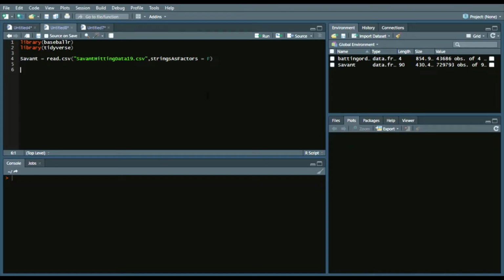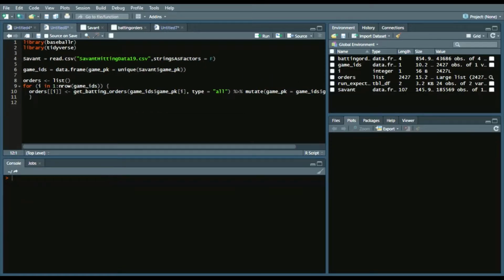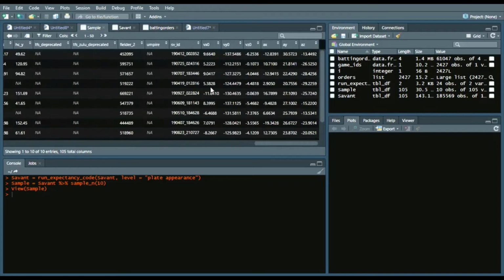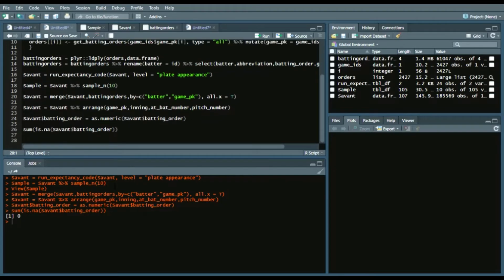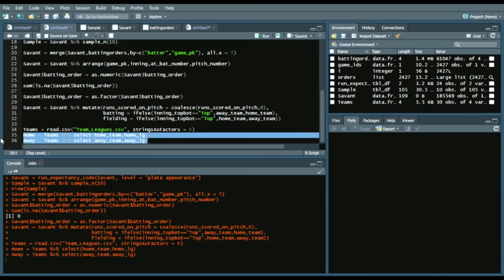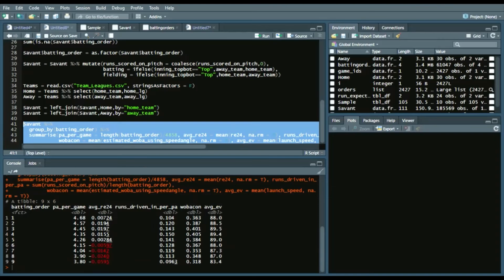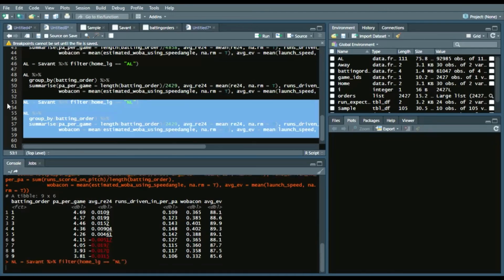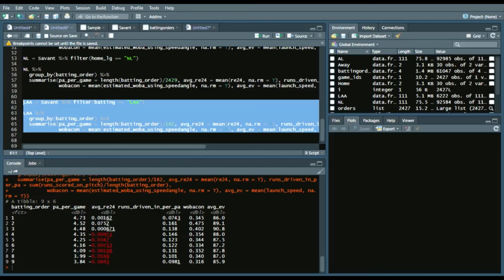Which Spots in the Batting Order Generated the Most Runs by Plate Appearance in 2019?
In this video, I show you how to scrape batting order information and merge it with the Statcast Data set. I then show you how to add team league information (AL or NL, GO TO MY GITHUB PAGE BELOW TO ACCESS THAT FILE) and get the average amount of plate appearances by batting order in the MLB, AL games, or NL games, among other variables, like runs (in terms of run expectancy.

Github source code (The csv file of Team Leagues is in here)